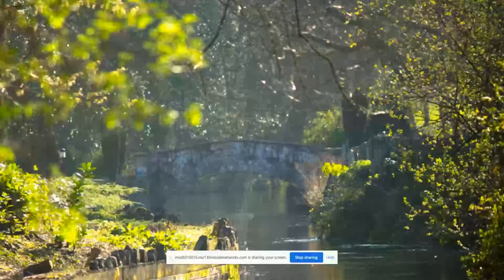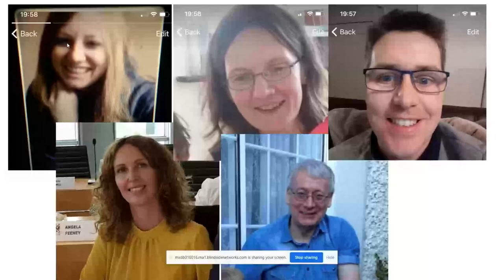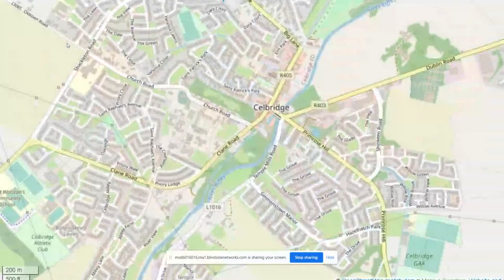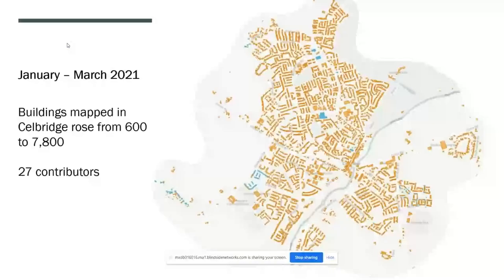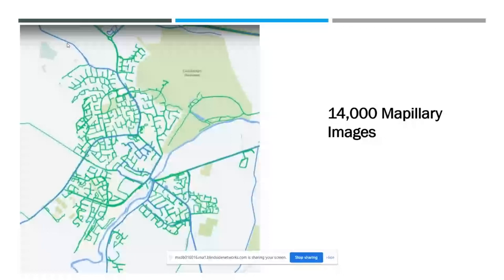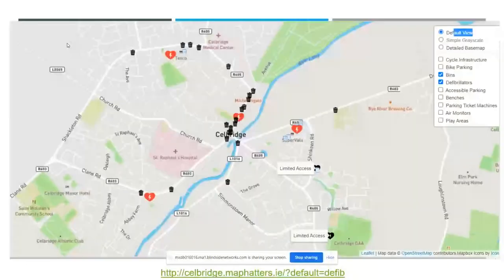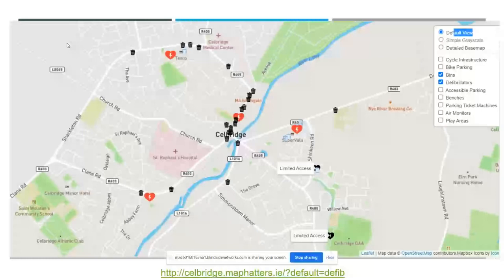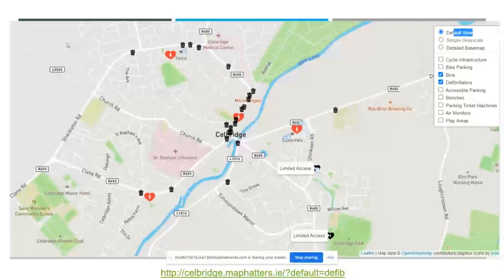OpenStreetMap Ireland AGM 2021 - Maphatters Celbridge lightning talk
Presenter: Vanessa Liston, CiviQ